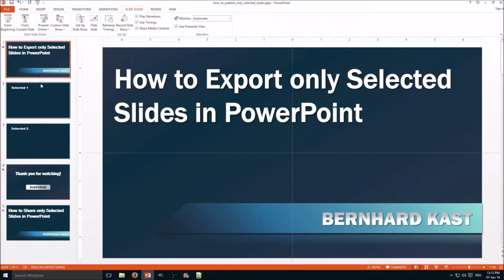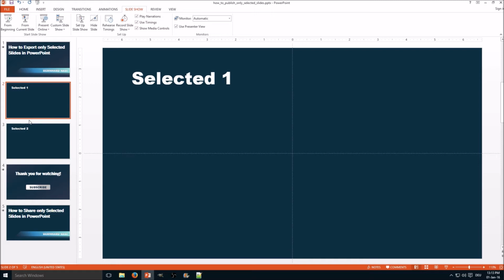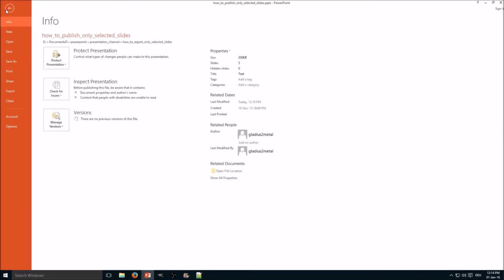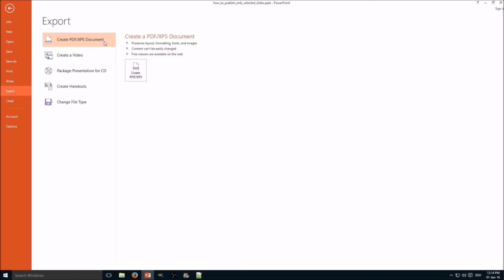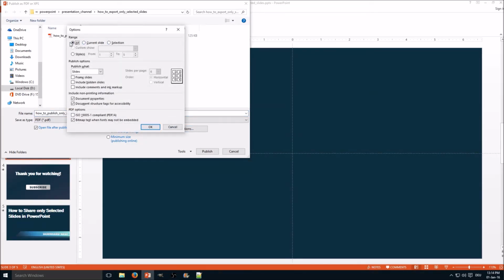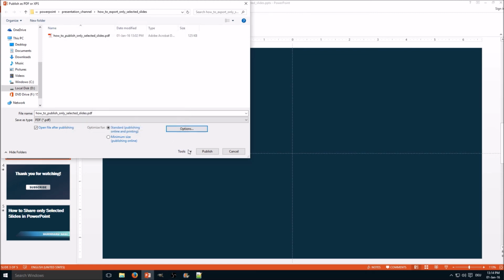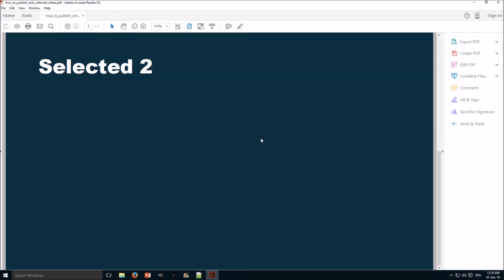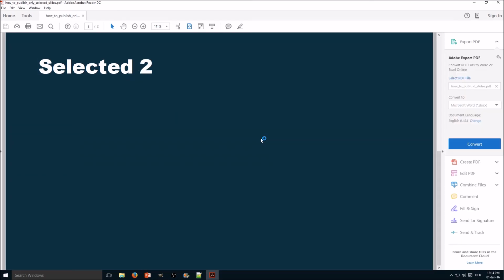How to Export only Selected Slides with PowerPoint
In this video you learn how to export only selected slides with PowerPoint. No extra files, no removing slides from your current presentation, just select the slides and follow the very short instructions in the video.